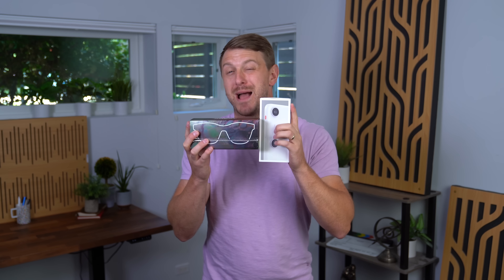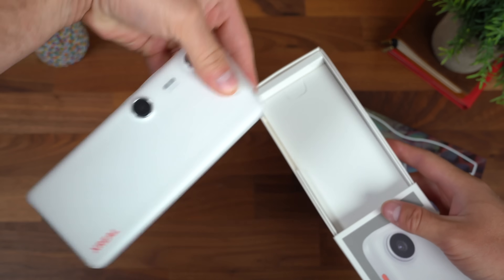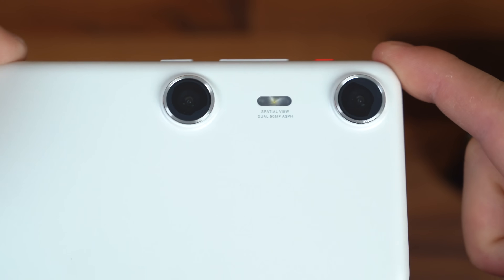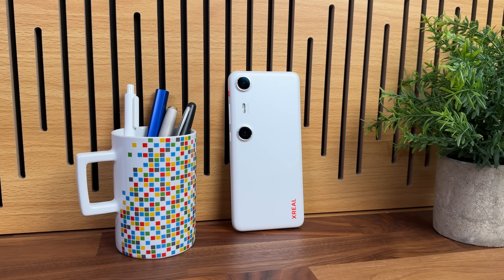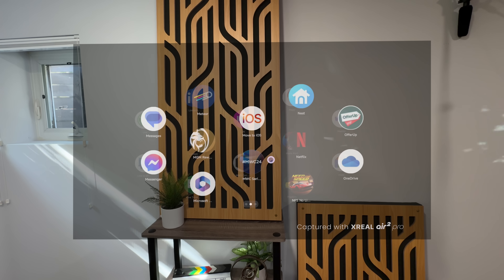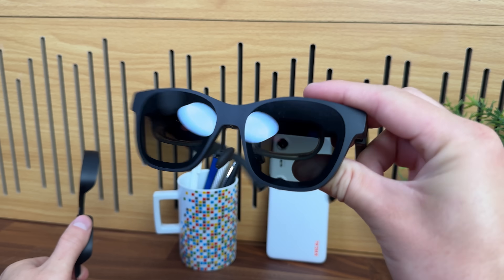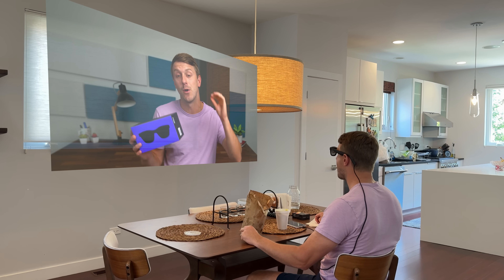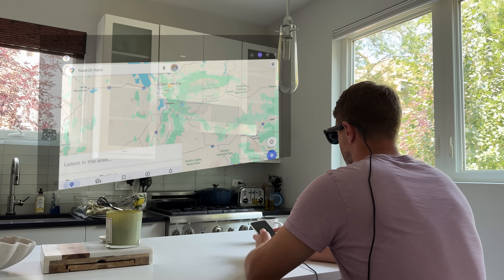XREAL Beam Pro and Air 2 Pro AR Glasses: The New AR Experience!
XREAL is leading the way in Augmented Reality (AR) with their new Beam Pro. Especially when plugged into XREAL AR Glasses, you have a perfect pair. XREAL BTS event - code: TS20 (Only applicable to A2P) Air 2 Pro
Beam Pro
BTS event and XREAL's Air and Air2 are currently on sale. For those with a tight budget, these options are worth checking out.